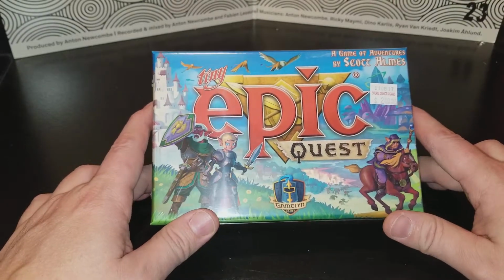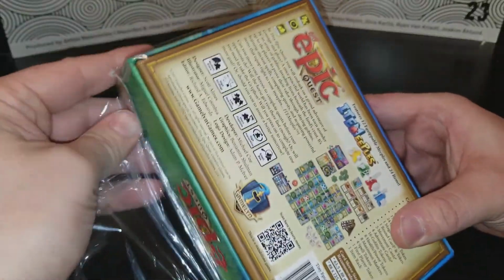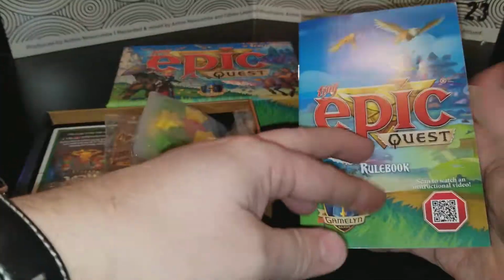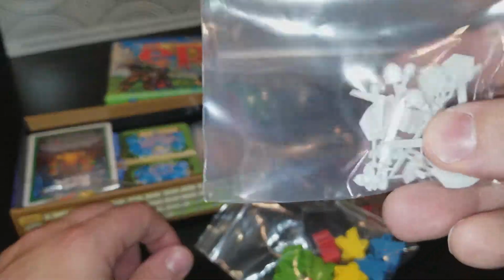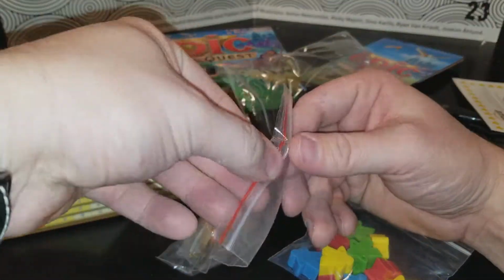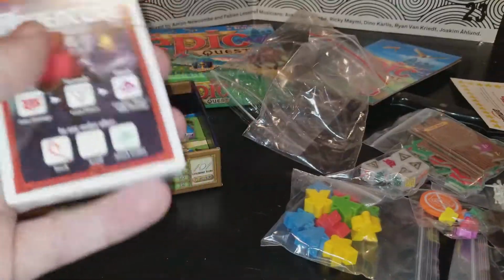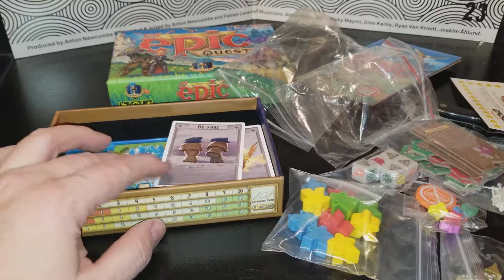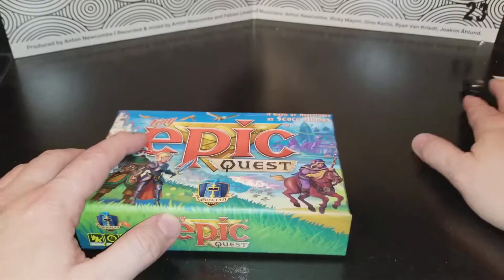Tiny Epic Quest Board Game Opening & Content Review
This is my Tiny Epic Quest Board Game Opening & Content Review video!